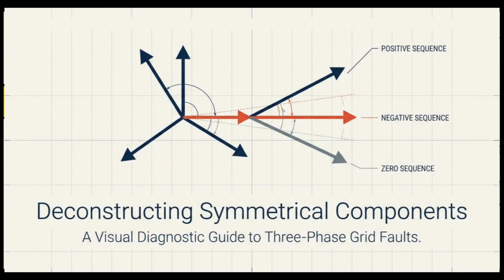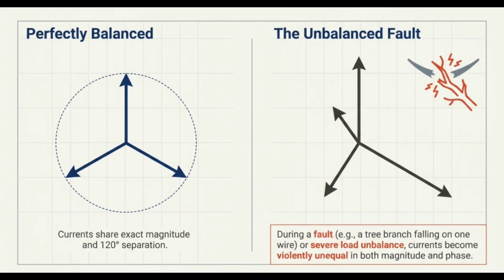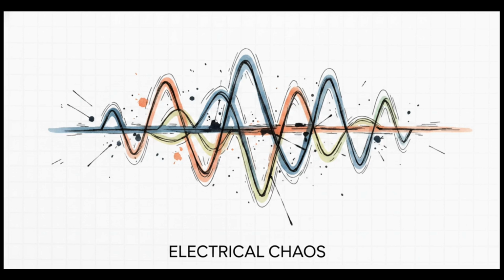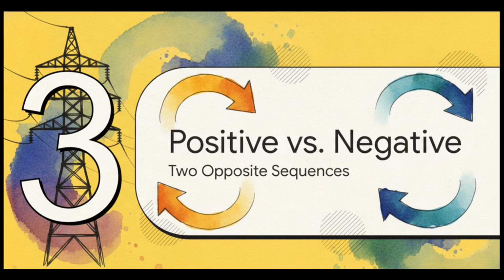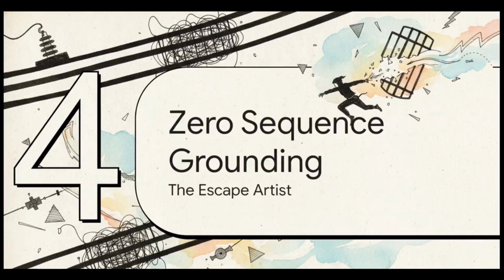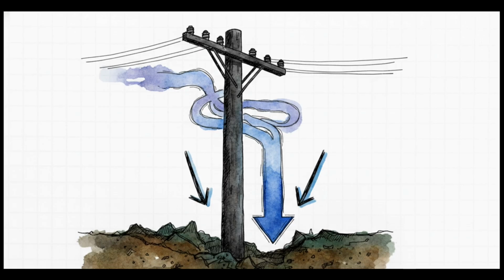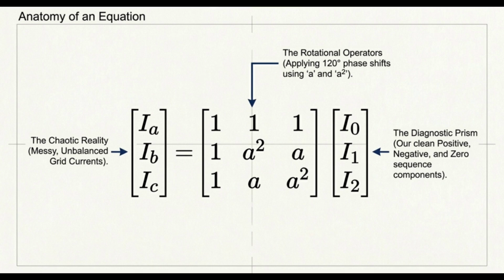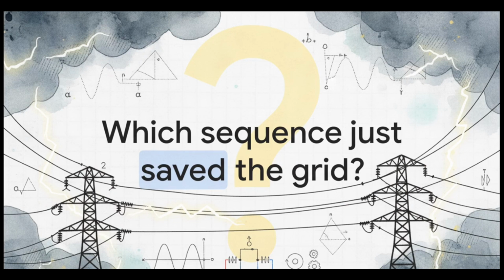Understanding power system sequences Positive, Negative & Zero Explained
we break down the fundamentals of Symmetrical Components and Fortescue's Theorem to simplify unbalanced three-phase power systems! ⚡

​When a fault occurs like a tree falling on a power line the system becomes unbalanced. We will demystify what Positive, Negative, and Zero sequence currents actually mean and show you how messy currents can be separated into clean, mathematical models for analysis.

​Plus, we cover why Negative Sequence Currents are incredibly dangerous to rotating machines (causing severe rotor heating)

​What you will learn in this video:

​The difference between normal (positive) and fault (negative/zero) sequences.

​How to identify unbalanced loads and line-to-ground faults.

​The physics behind negative sequence rotor heating in generators and motors.